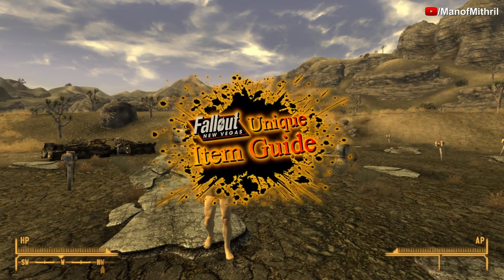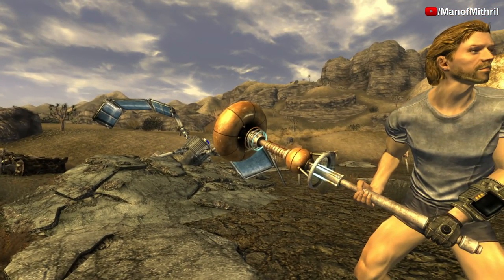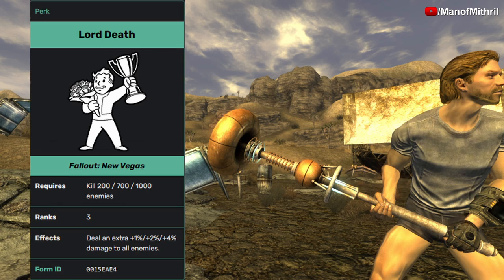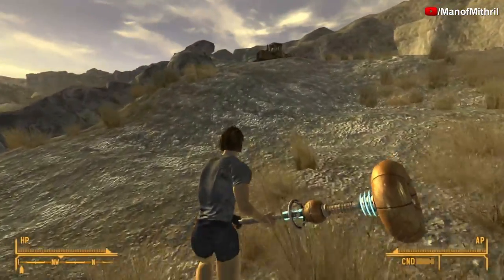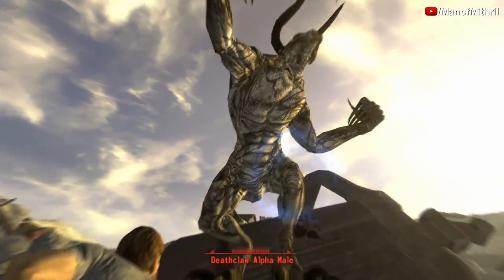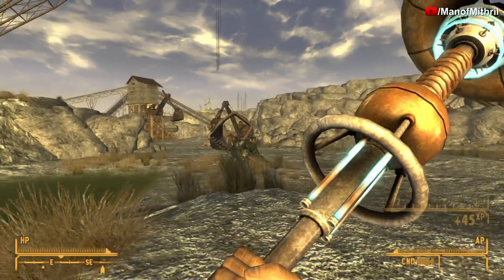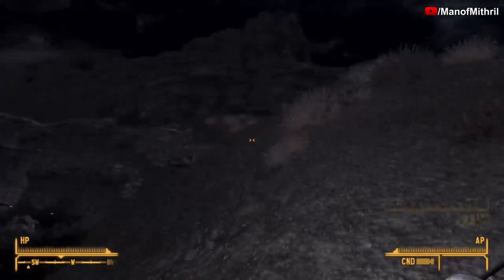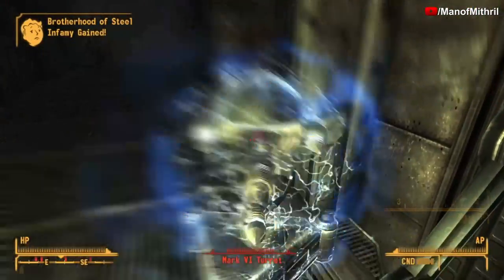Unique Item Guide | X-2 antenna | [Fallout: New Vegas]